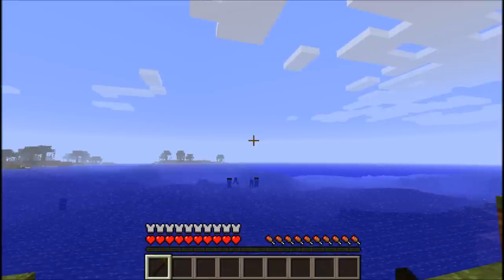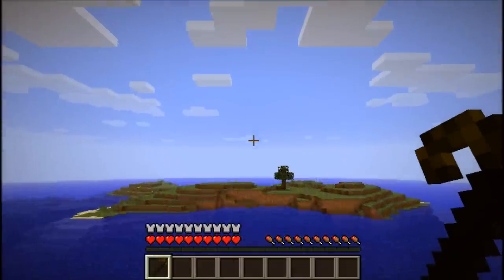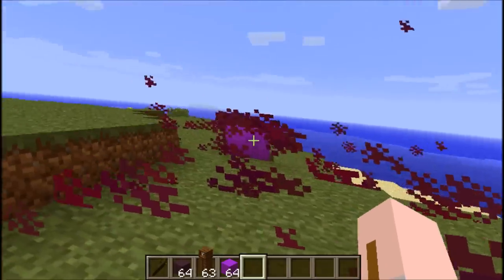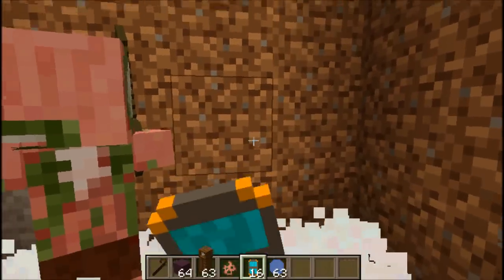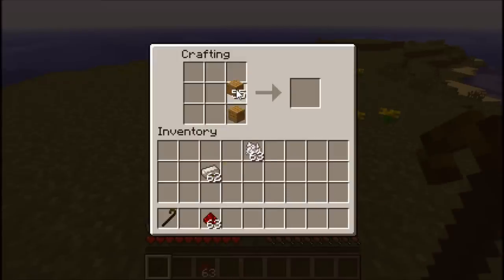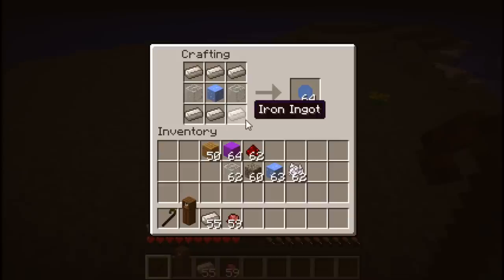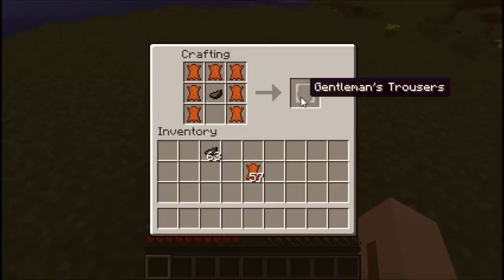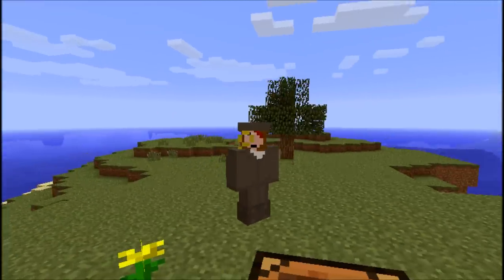Gentleman Of Science Mod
this awesome mod allows you to become a gentleman scientist! with a cane and a monocle! and lots of other amazing stuff as well download